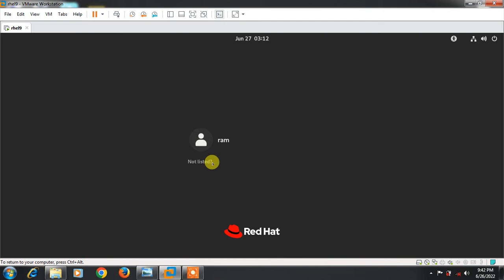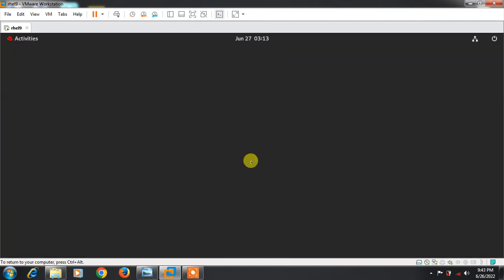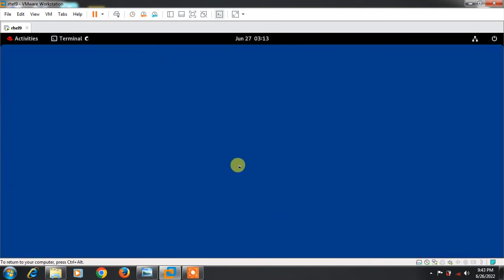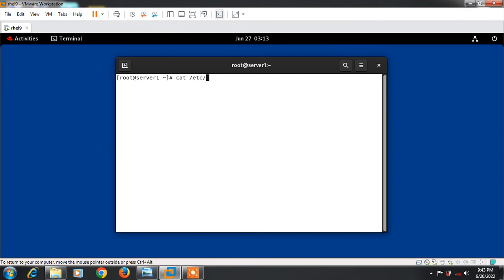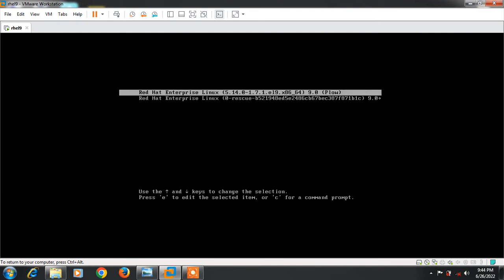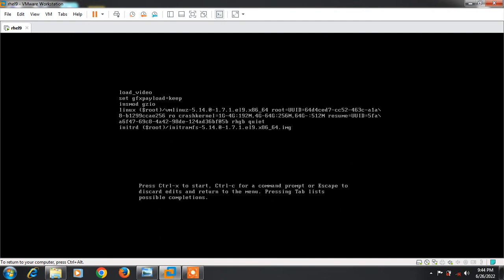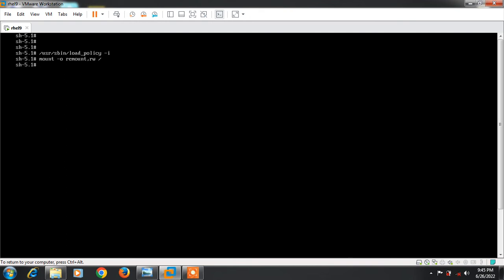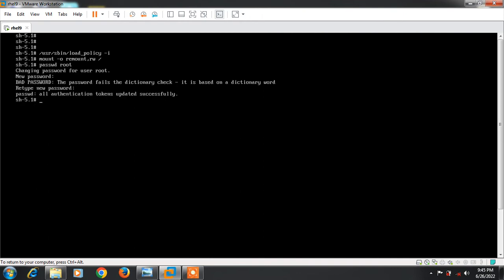Break Rhel9 root password.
Hello Guys,

In this video i am going to explained you “How to break root password in rhel9.”

Forgetting or never having the root password for a Linux system is a bad thing. This short how-to will prevent a time-consuming reinstall.